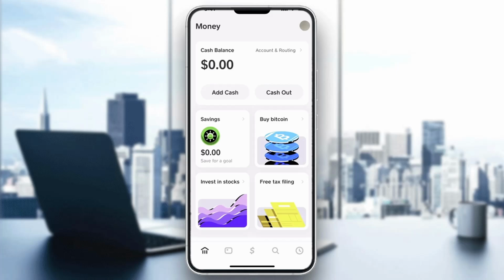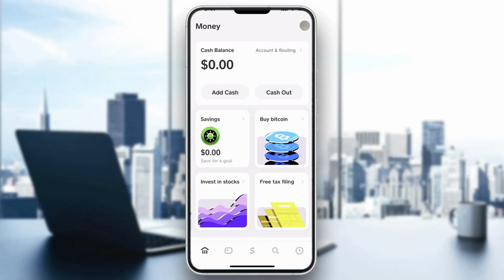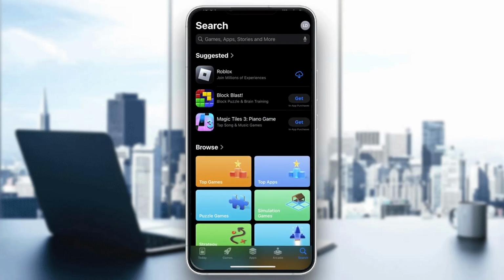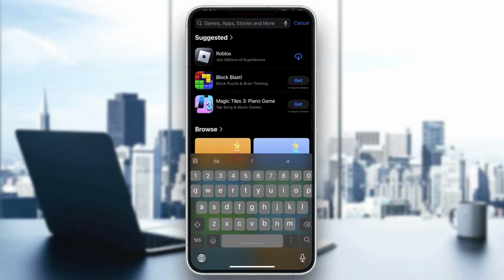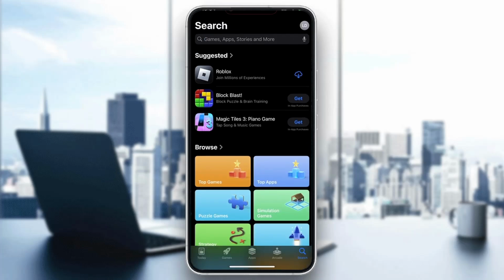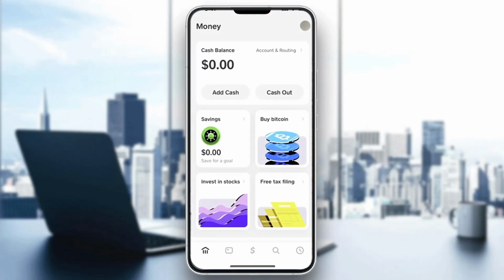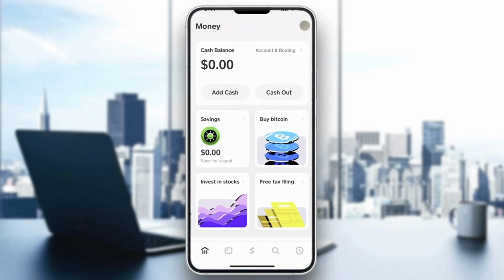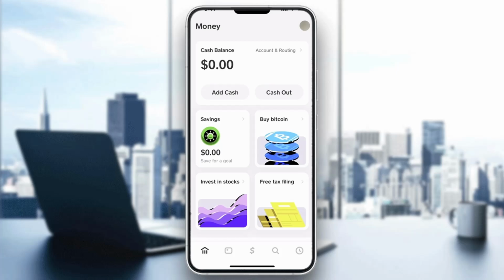How To See Cash App Activity Tutorial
Today we talk about see cash app activity,cash app tutorial,find cashapp transaction history,find transaction history cashapp,view cashapp transaction history